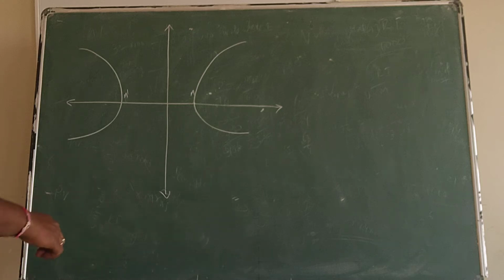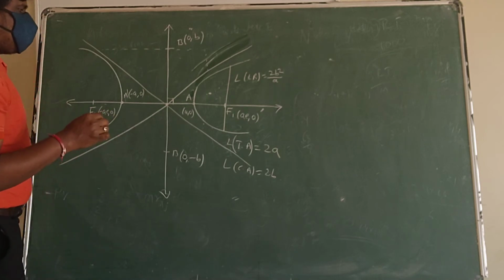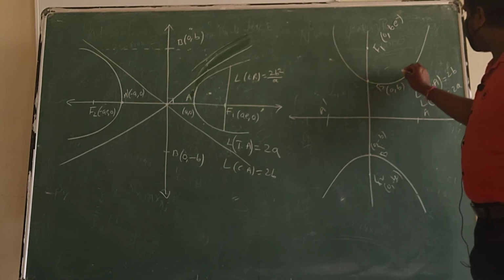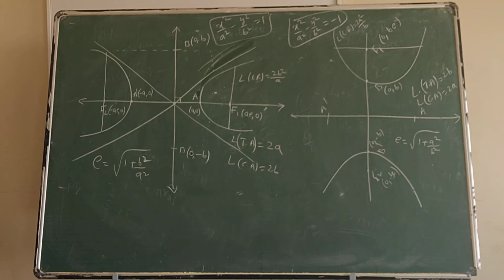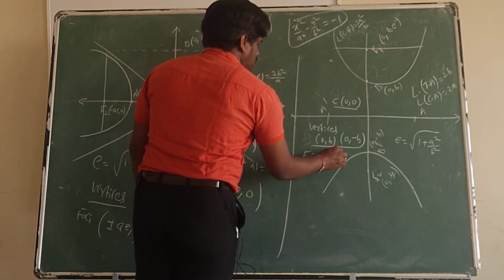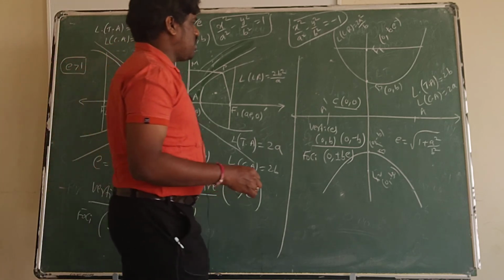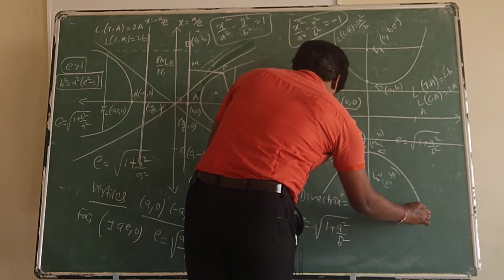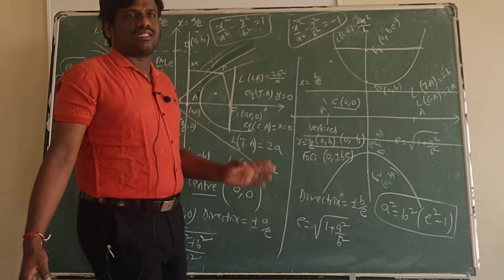hyperbola jee main